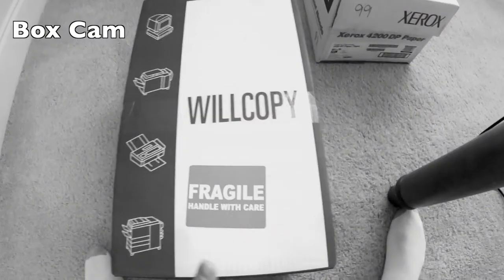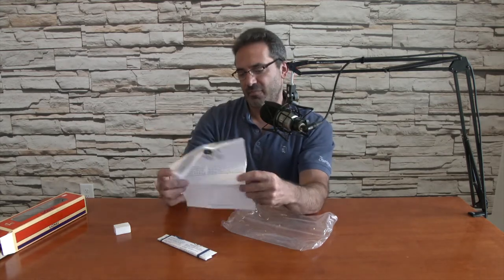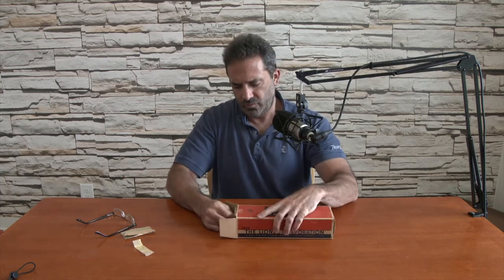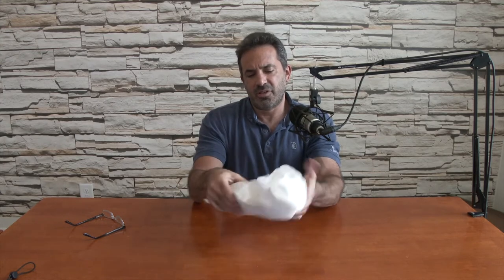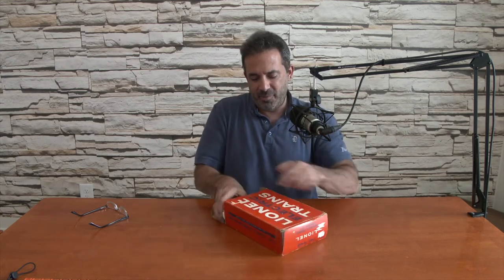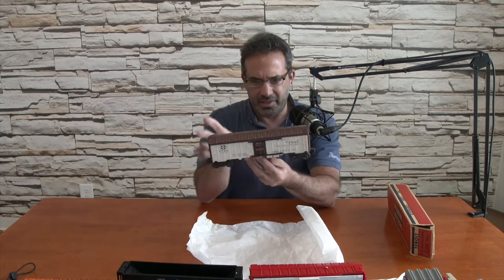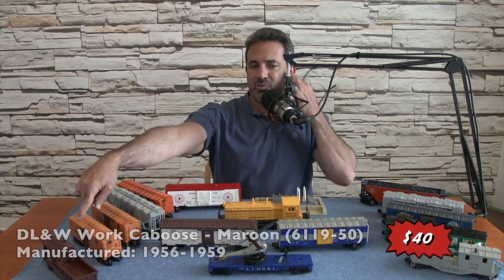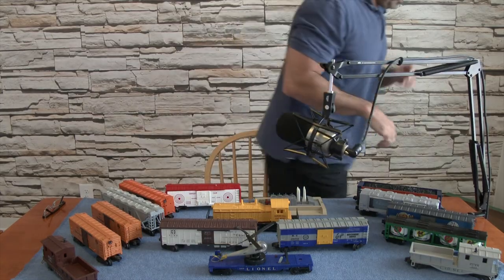$1,510 With The Santa Fe Refrigerator Dispatch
What's In The Box:  Episode 010

Items contained in this box -

448 Operating Car
Missile Firing Range Set

645 Switcher
Union Pacific Switcher

2454 Box Car
Pennsylvania Box Car - Baby Ruth

3419 Operating Car
Operating Helicopter Launching Car - Large Launch Disk

6468-25 Box Car
New Haven Double Door Automobile Car

6446-54 Hopper
Norfolk & Western Covered Hopper

6448 Operating Car
Exploding Target Range Car - w/ 448 Missile Firing Range Set

6119-50 Caboose
DL&W Work Caboose

6119-75 Caboose
DL&W Work Caboose

6672 Reefer
Santa Fe Refrigerator Dispatch

6464-150 Box Car
Missouri Pacific Box Car

19947 Box Car
Toy Fair 1996 - The Lionel Corporation - Box Car

19999 Hopper
Lionel Visitors Center 4-Bay Hopper

26108 Reefer
Lionel Visitors Center Grand Trunk Reefer

29919 Box Car
Toy Fair 2004 Box Car

19940 Vat Car
LRRC Vat Car

19855  Aquarium Car
Christmas Aquarium Car

My father collected model trains for nearly 70 years. While his favorite manufacturer was always Lionel, that did not stop him from also collecting American Flyer, MTH, Bachman, Marklin, K-Line and many others.

I have 209 boxes filled with model trains and other antiques that I will inspect, inventory and value. I will release videos of the process as I go.

I hope you enjoy watching, What’s in the Box.